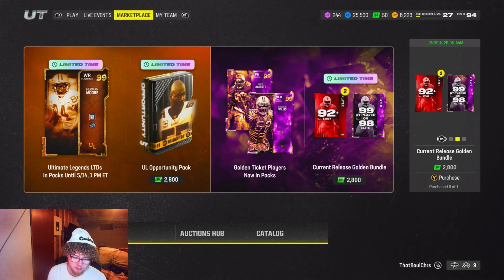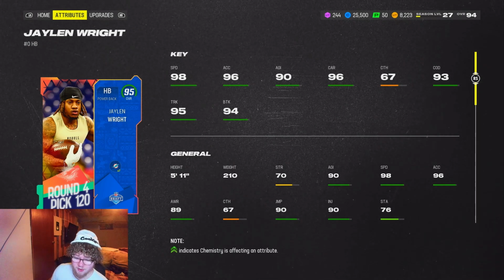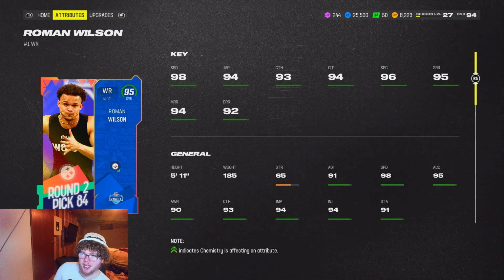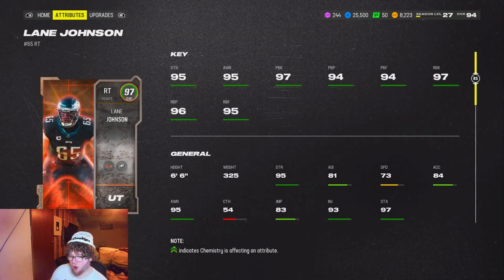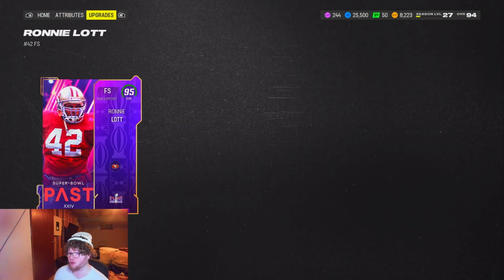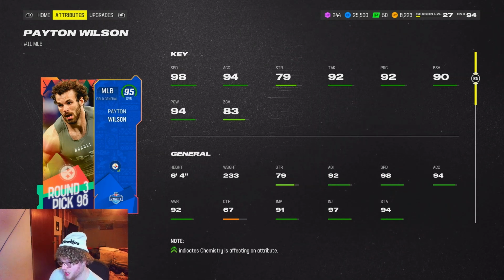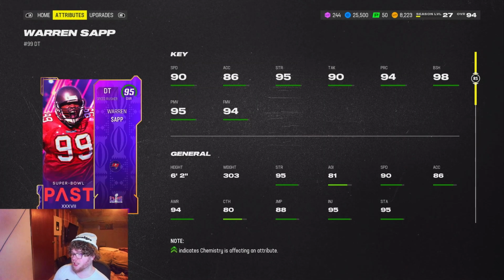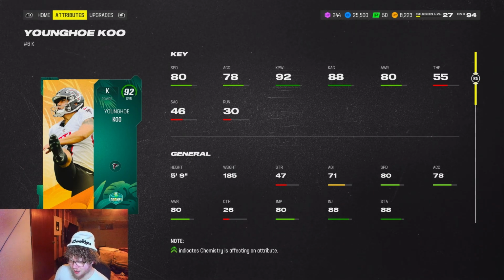BEST BUDGET PLAYERS AT EVERY POSITION IN MADDEN 24 (MAY)